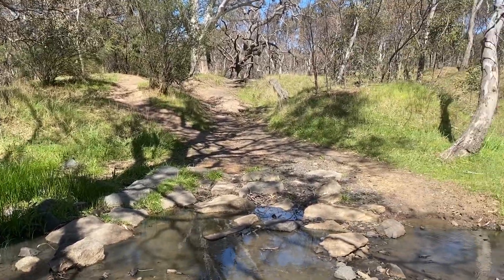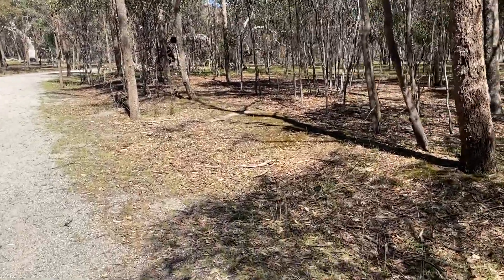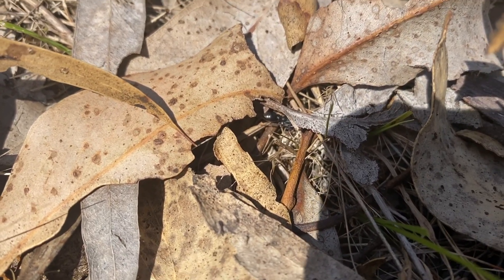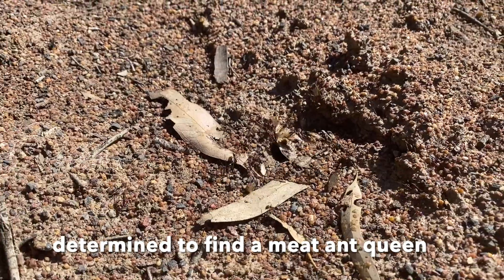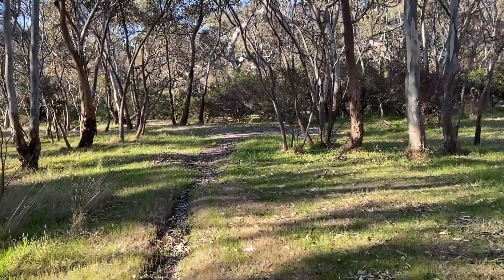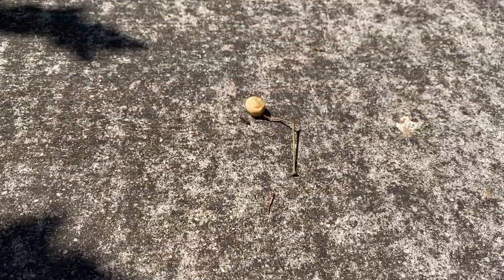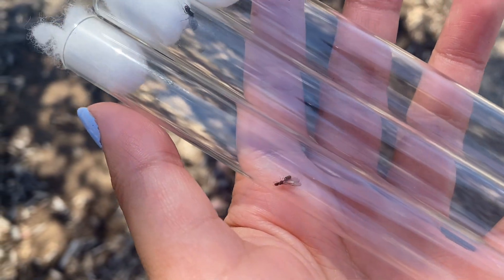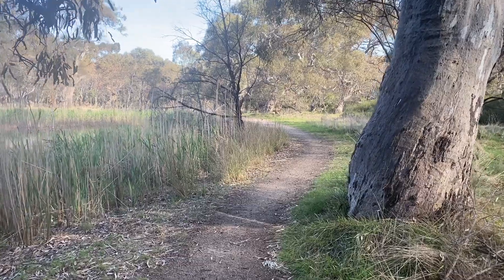Ant Hunting Vlog || Anna's Antics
Hi guys, back in October I went ant hunting specifically for a meat ant queen. This video was not planned but I decided to post and share it with you guys as I myself, enjoy watching ant hunts. Let me know if I should vlog my next ant hunt.